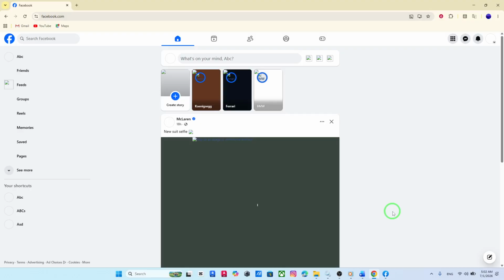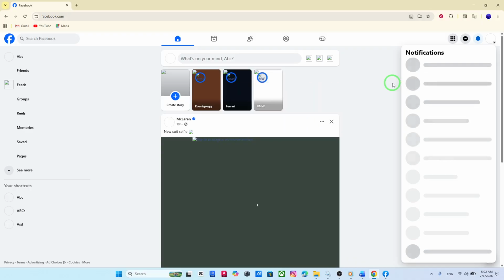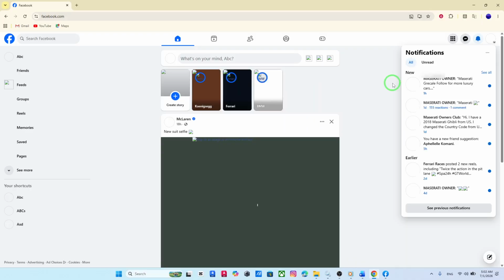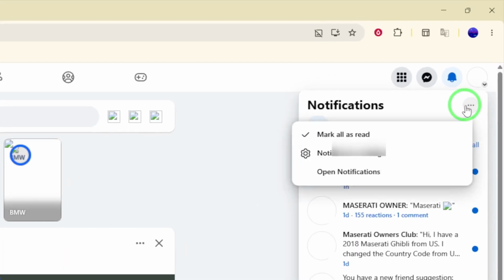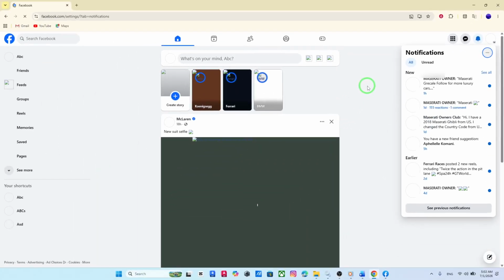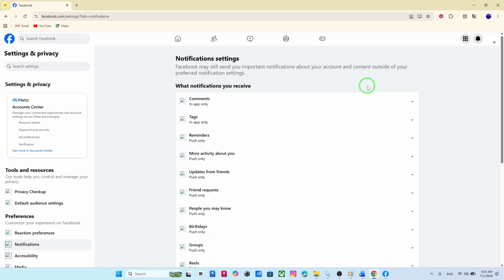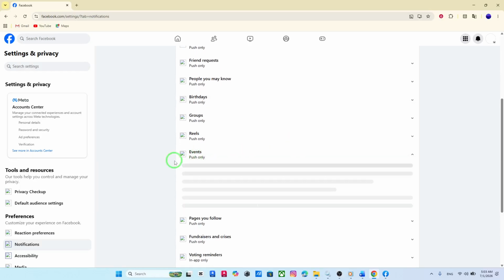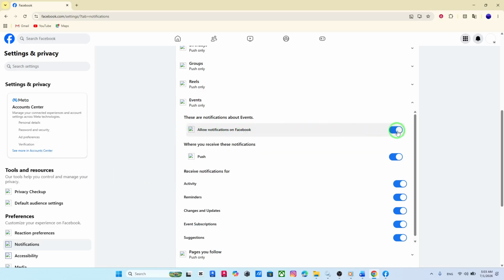How To Disable Sound For Events Notification On Facebook Web On PC (New Update)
Here is an SEO-optimized YouTube description tailored to your tutorial:

Learn how to disable sound for Events notifications on Facebook Web using your PC with this quick and easy guide.

This step-by-step tutorial shows you the latest method after the new Facebook update to manage your notification settings efficiently.

1. Open Facebook web

2. Click on Notifications icon at the top right corner

3. Click on the three dots

4. Then Notifications settings

5. Scroll down to Events

6. Disable Allow notifications on Facebook

Would you like me to also create matching tags and a high-CTR title for this video?-
Timeline:
00:00 Start
00:12 How to do it
01:05 End